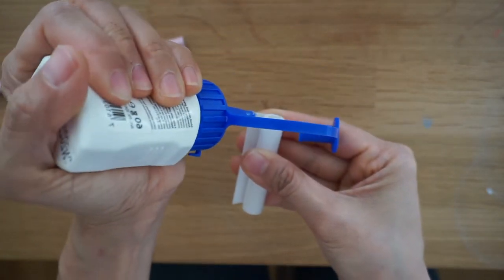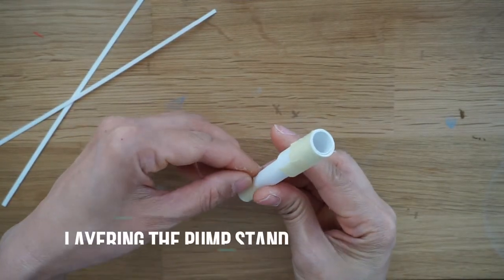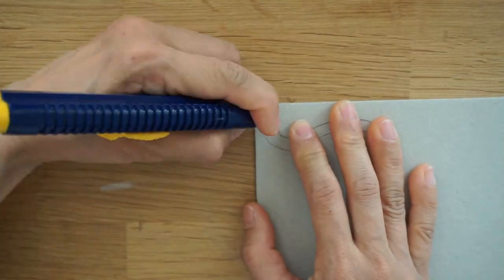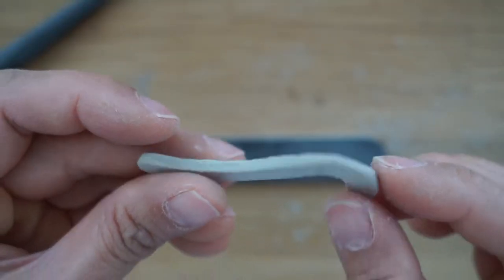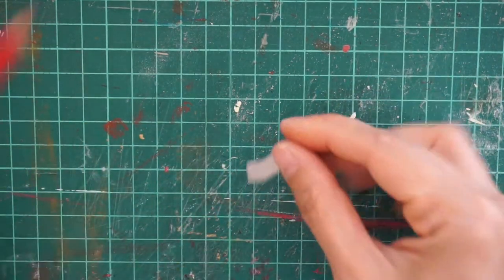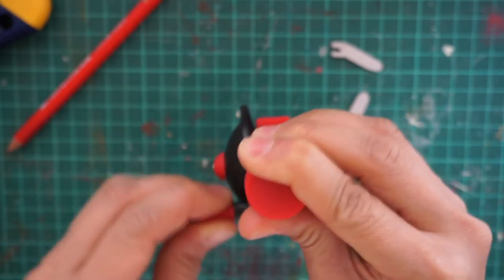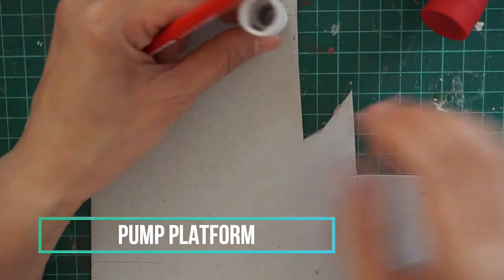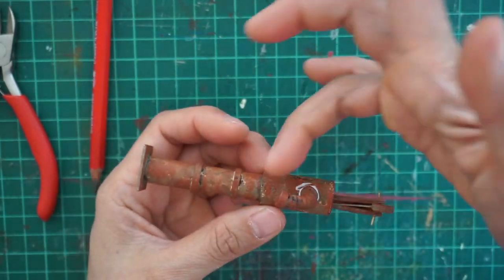DIY Miniature Water Pump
Miniature pump in 1:12 scale. made out of photopaper and paperboard.